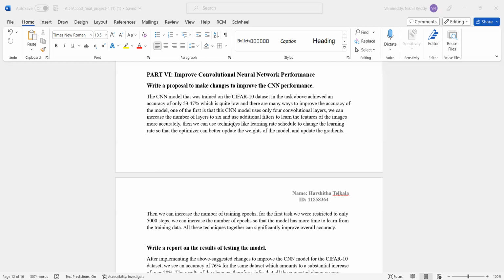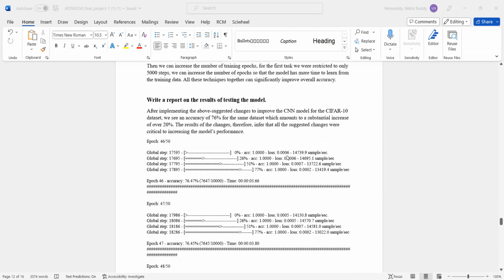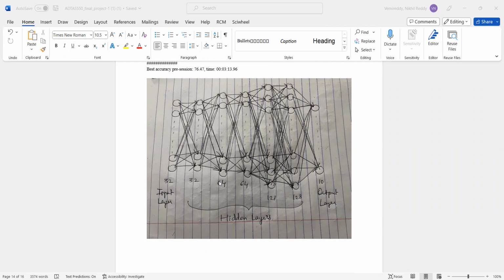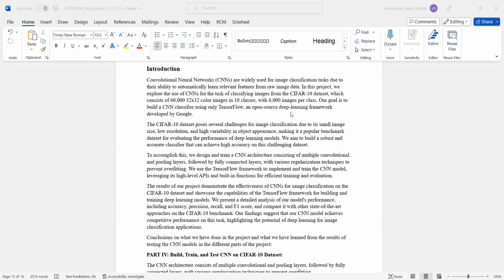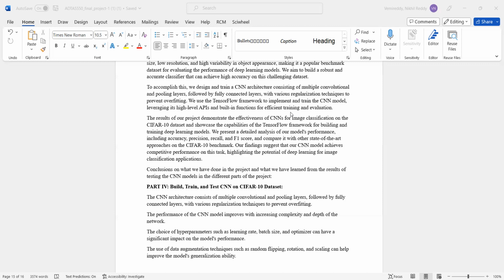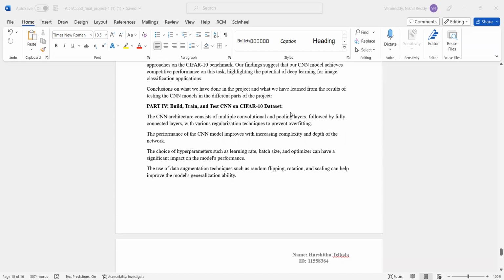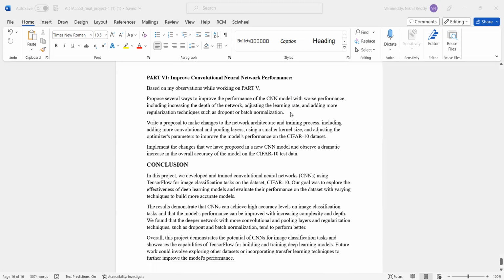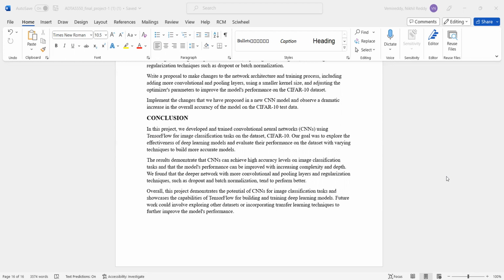final project presentation video HarshithaTelkala 3